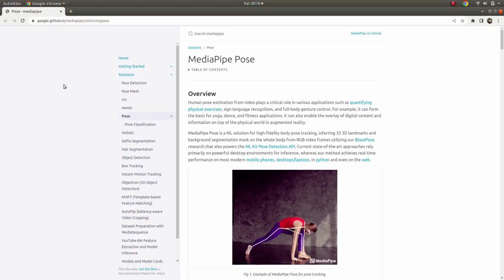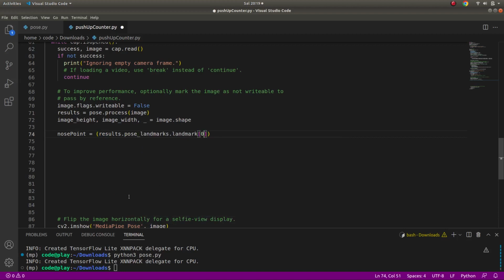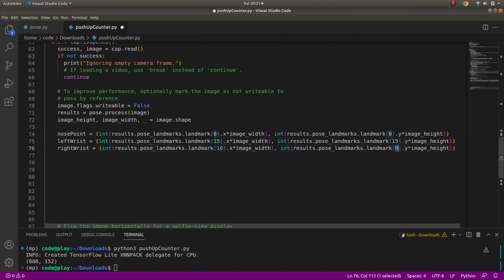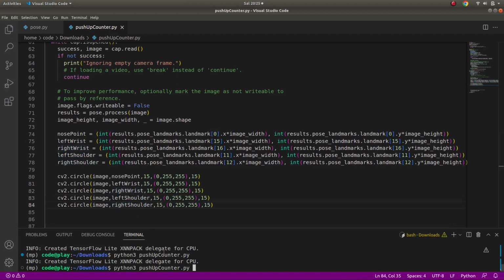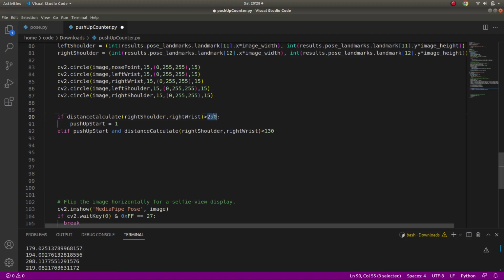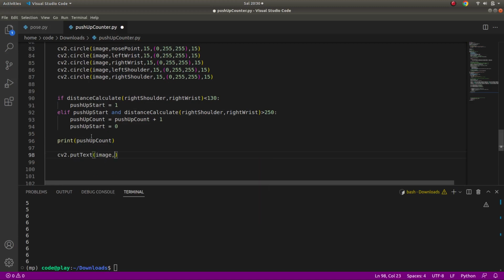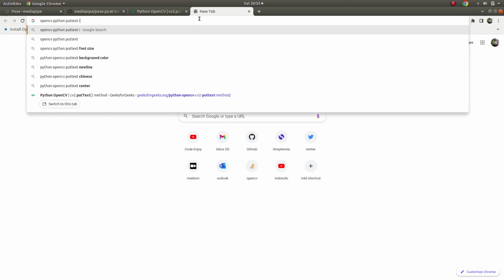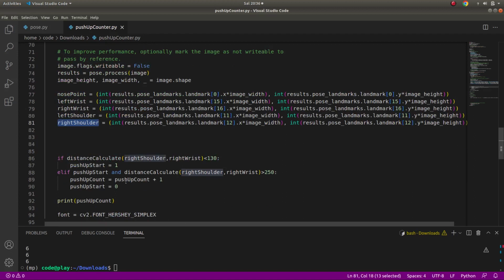Push-up Counter Project with Python | Mediapipe Pose Estimation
Pose estimation or detection is a famous topic of computer vision area. There are some models which works fine on this task such as Yolo, DNN etc. However most of these models are non-accurate and slow. Mediapipe technology includes a model of pose estimation. It is super fast and accurate. You can even run it on a CPU, you do not need to have a GPU. Comparing to the other pose estimation models, mediapipe is my favorite one. This video shows an example how to count push-ups with the help of mediapipe library.

0:00 - Introduction
0:45 - Code set-up
15:20 - Better skip :)
18:40 - Results